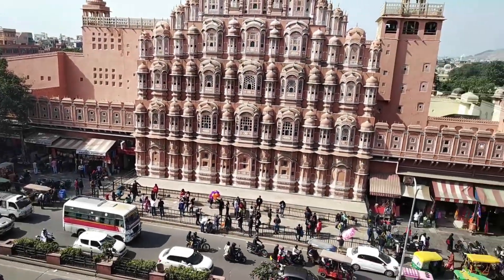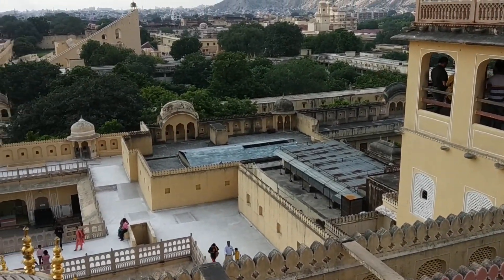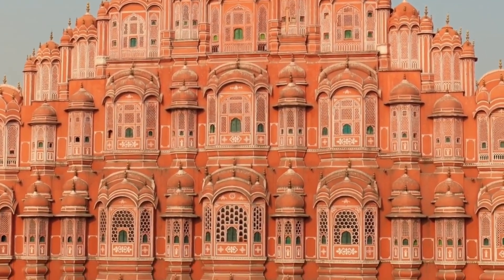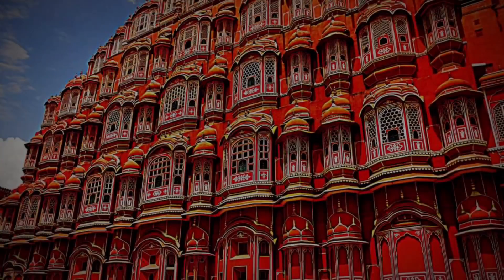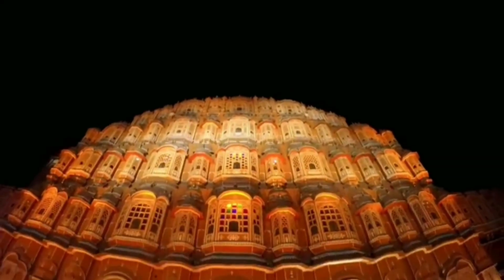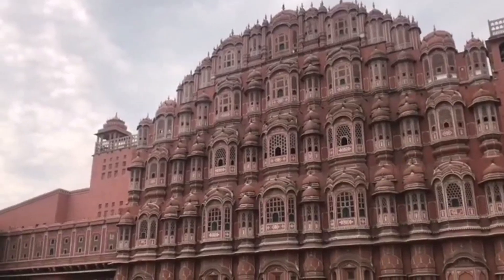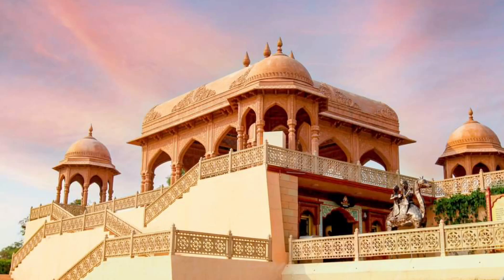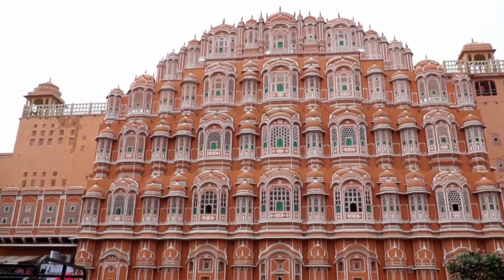Hawa Mahal, Jaipur | Places To Visit In India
Hawa Mahal is a majestic-palace in Jaipur, the capital of the Indian state of Rajasthan. It was built by Maharaja Sawai Pratap Singh in 1799 and was designed by architect Lal Chand Usta as a 'Rajmukut'.